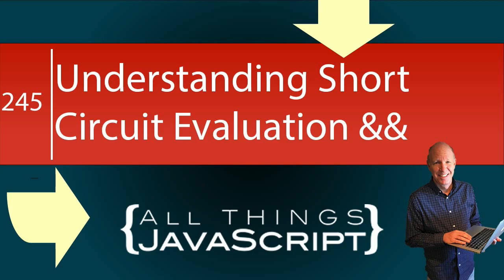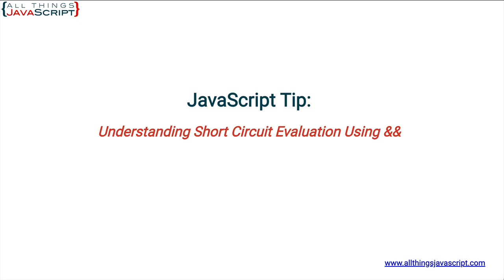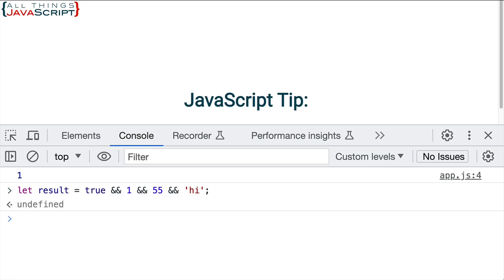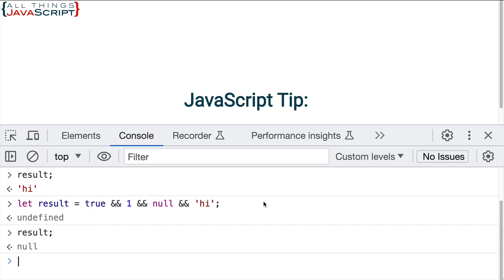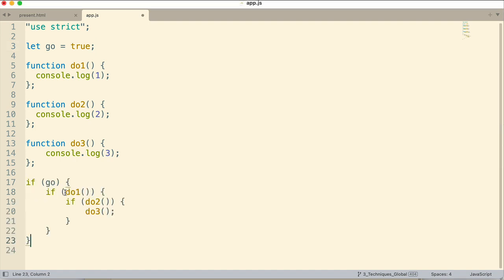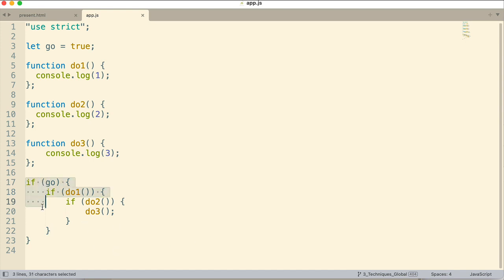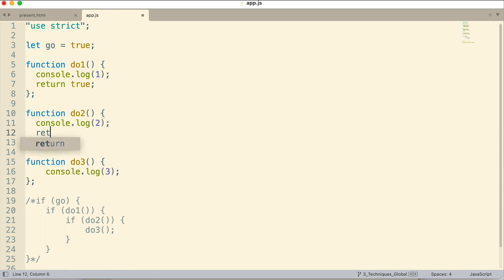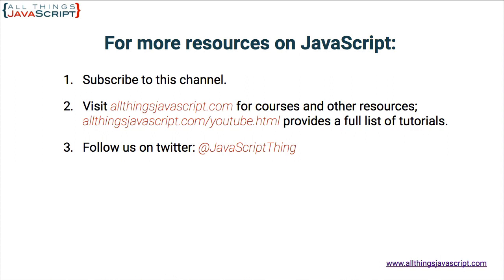Understanding Short Circuit Evaluation Using &&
In this tutorial I want to explain how short circuit evaluation works with the Logical AND (&&) operator. Most everyone understands logical AND when used in a conditional (both sides need to evaluate to true in order for the conditional to be true), but when it is used in short circuit, the meaning is sometimes lost.